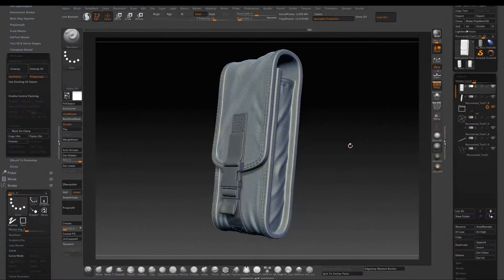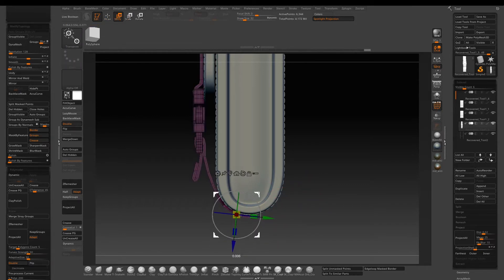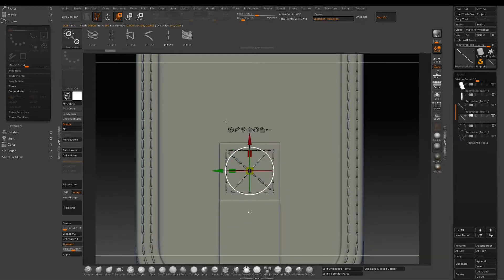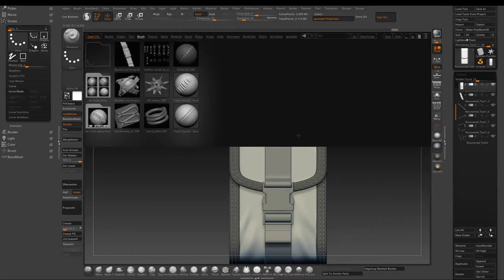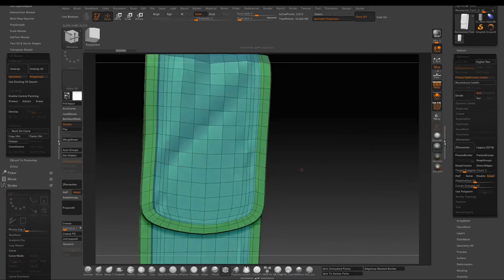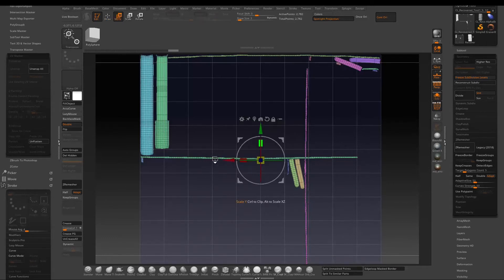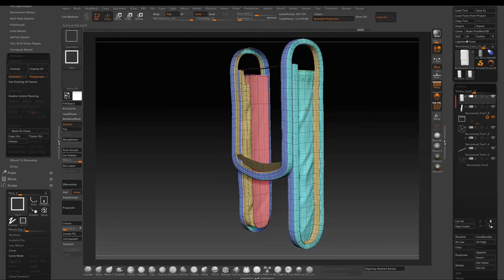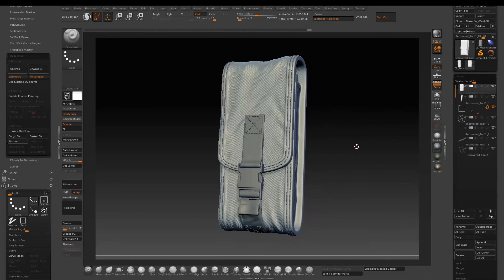(Removed Music Version) Military Pouch Tutorial Part 3 - Add wrinkles & fabric details in Zbrush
** Many viewers were complaining about the music in the original version was too loud, so I re-upload a new version without the music. Enjoy! **

This tutorial series will show you step by step how to make a military pouch from a sphere.

Part 3 of the tutorial will be the last one in the series. I'll finish off by adding the buckle strap in the front, sculpting some wrinkles and applying some fabric details at the end.

I coved quite a bit of topics in this video so feel free to skip to a different part as desire:
- Add stitches: 1:55
- Apply wrinkles: 3:37
- UV Master: 5:51
- Noise Maker: 9:04